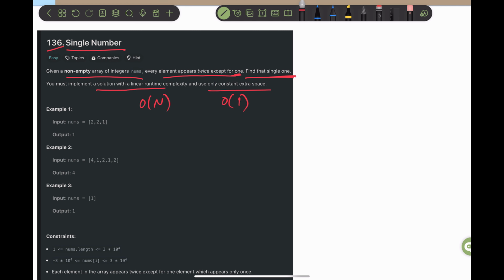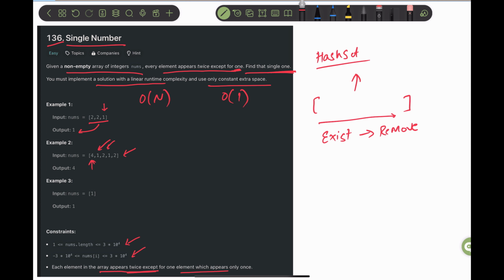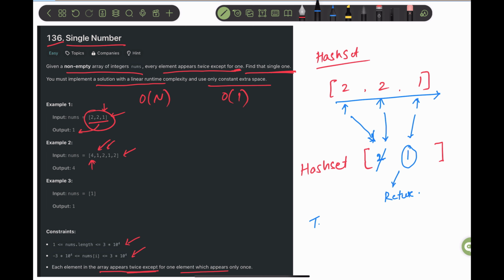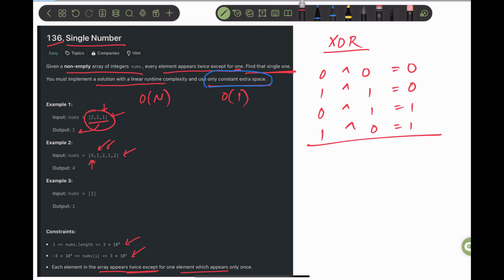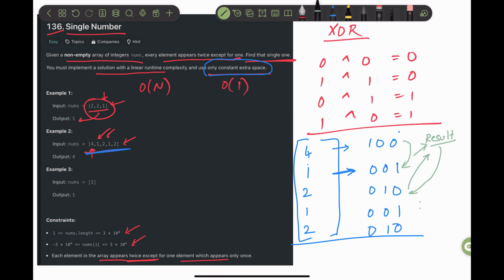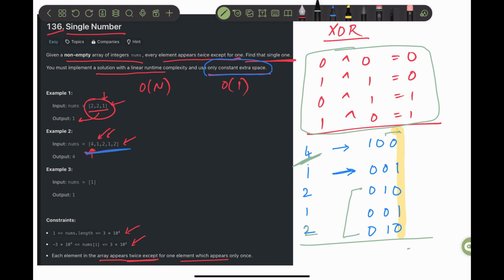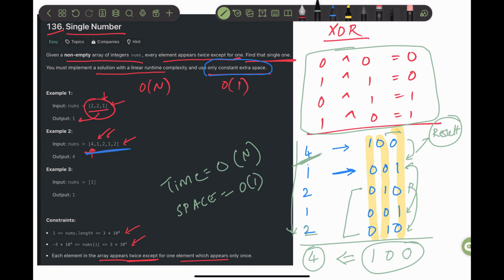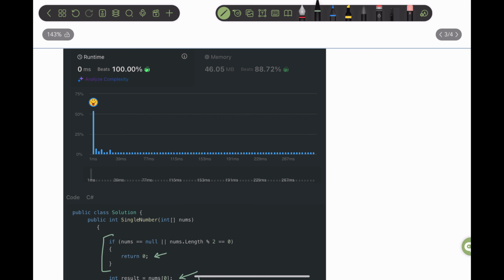LeetCode 136: Single Number | C# Solution | XOR Bit Manipulation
📝 In this video, we'll solve the "Single Number" problem using C#. Learn how to find a unique number using bit manipulation!

🎯 Problem Difficulty: Easy
⏱️ Time Complexity: O(n)
💾 Space Complexity: O(1)

📋 Chapters:
00:00 - Problem statement
01:06 - Hashset approach
02:26 - XOR approach
05:24 - C# Solution walk-through

🔍 Key Concepts Covered:

    XOR Operations
    Bit Manipulation
    HashSet Solution
    Space Optimization
    C# Implementation

💡 We'll cover:

    Multiple approaches
    XOR properties
    Memory efficiency
    Common patterns
    Interview strategies

📚 Related LeetCode Problems:

    Single Number II (LC-137)
    Single Number III (LC-260)
    Missing Number (LC-268)
    Find the Duplicate Number (LC-287)

🎓 Perfect for:

    C# developers
    Bit manipulation
    Interview preparation
    Optimization techniques

💻 Prerequisites:

    Bit manipulation basics
    XOR understanding
    Array operations